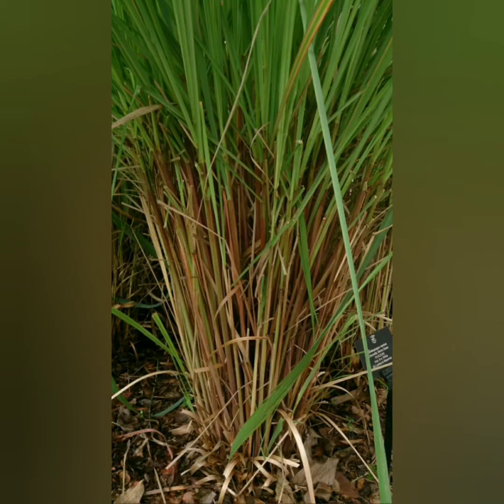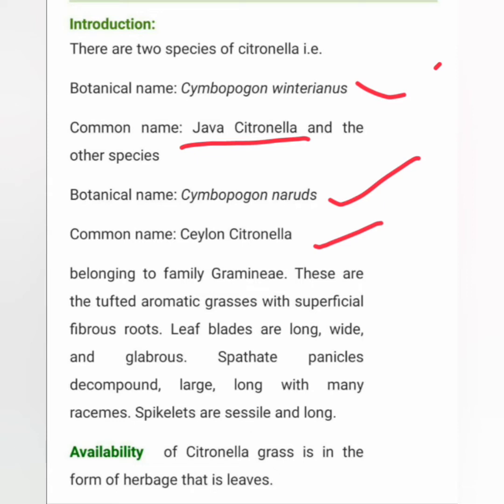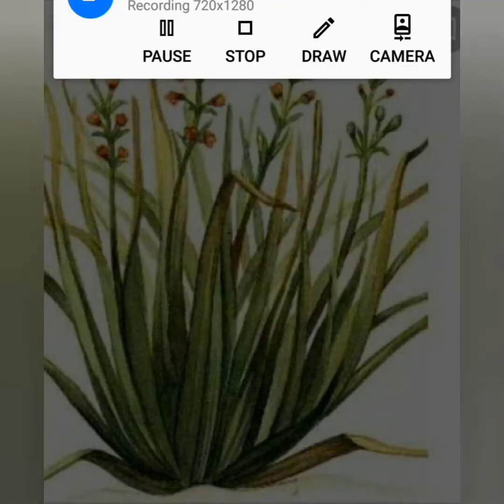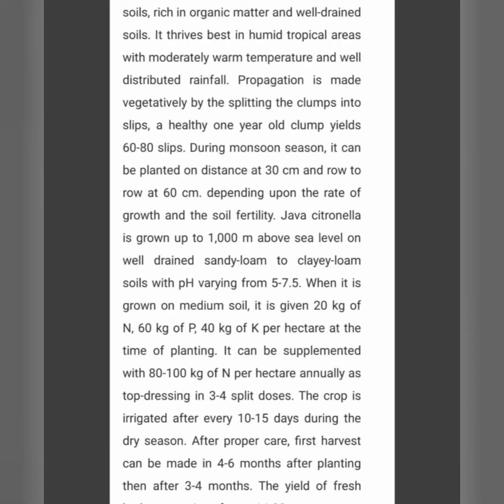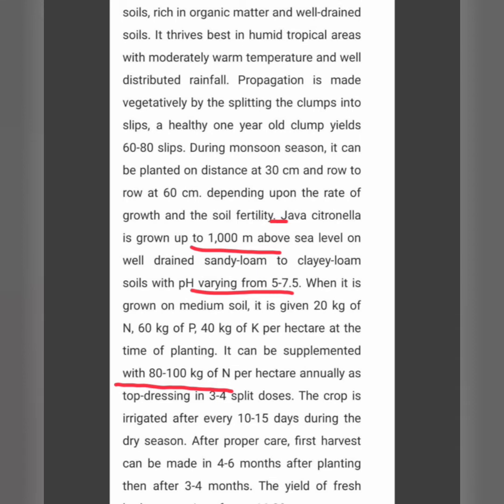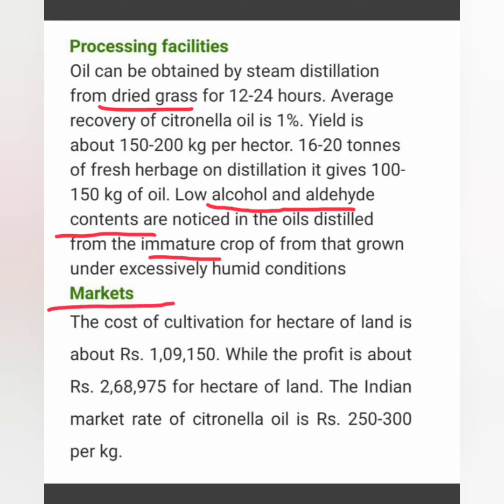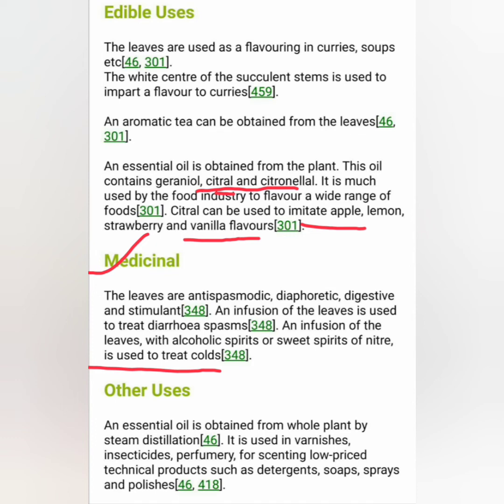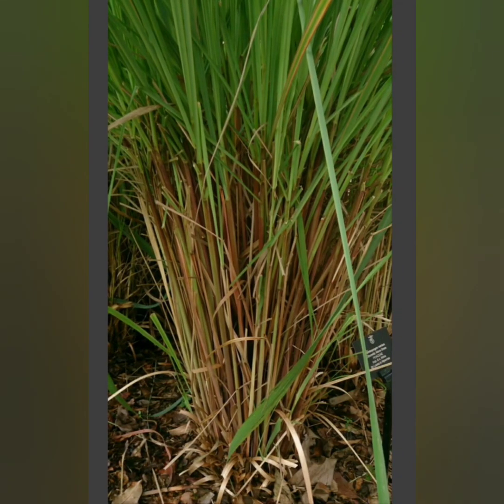Citronella plant//Economic Botany